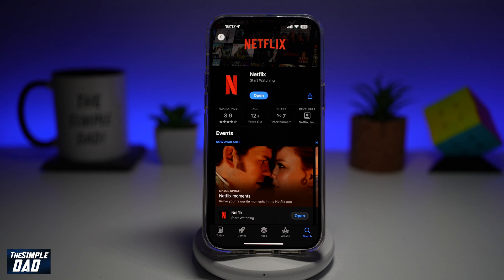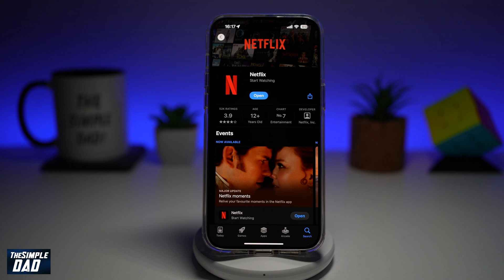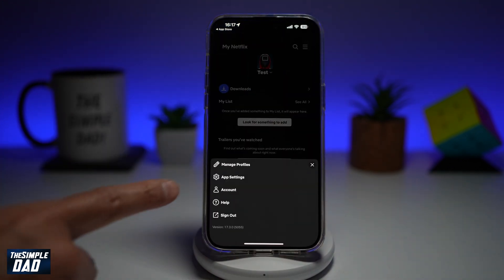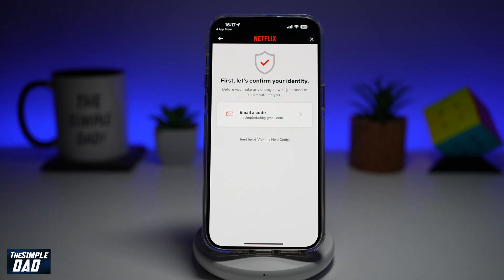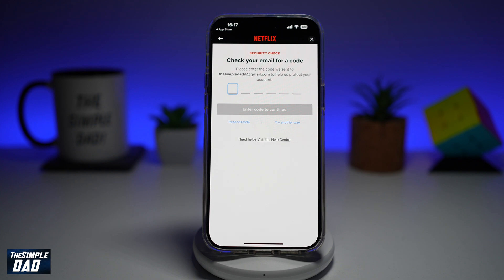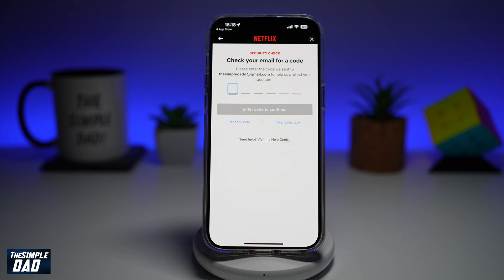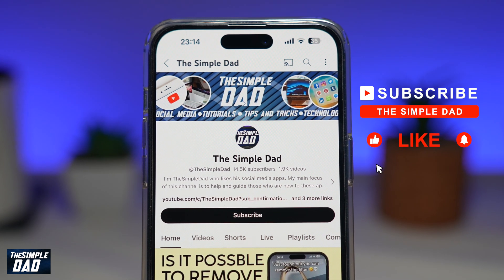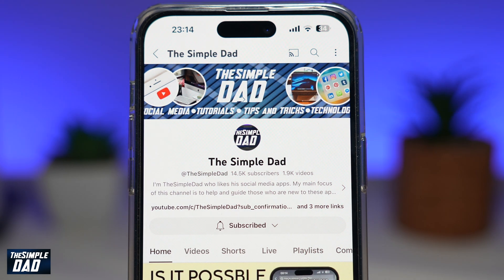How to Delete Your Netflix Account on Netflix App 2024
00:00 Intro
00:10 Like or no Like
00:20 How to Delete Your Netflix Account on Netflix App